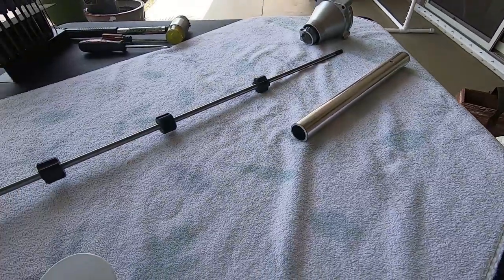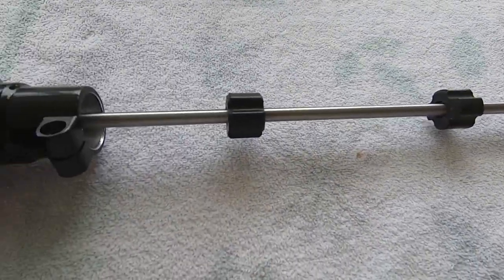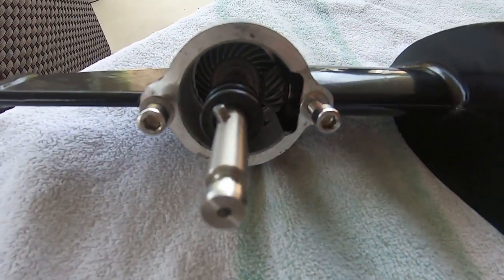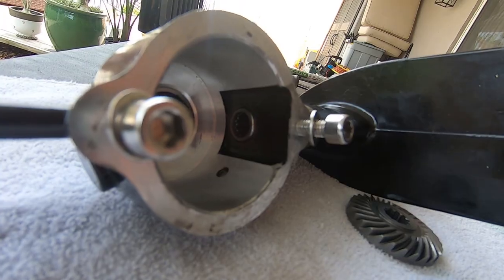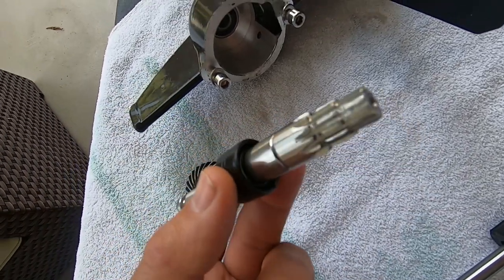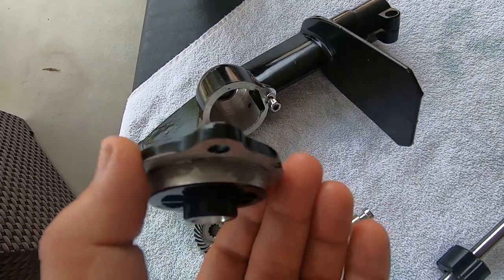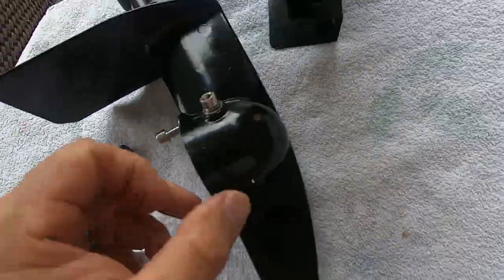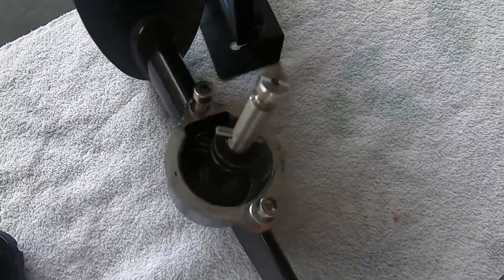Gear Box and Driveshaft Mesh Troubleshooting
Technical Troubleshooting: The video goes over the exploded view of the gearbox parts and how to reduce the gear mesh noise if you run into an issue. This applies to the majority of the 1.3-2.5hp small air-cooled engine legs and small outboard systems. Please reach out with any questions you may have